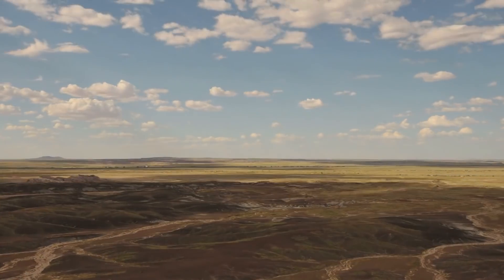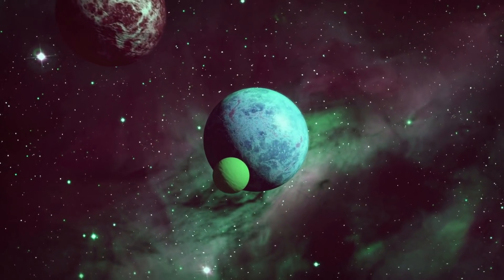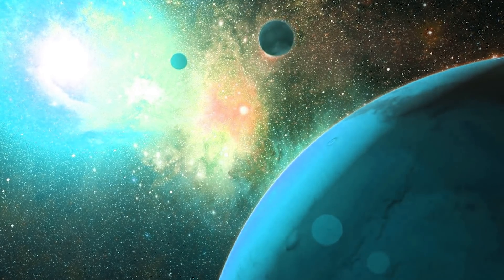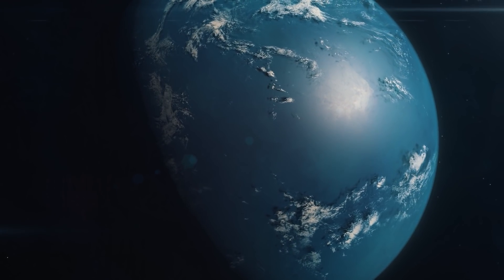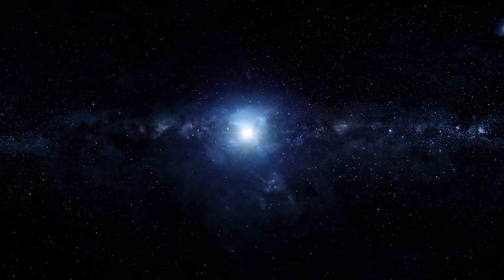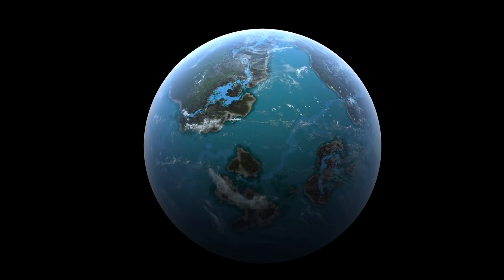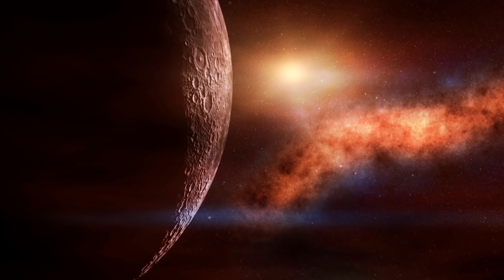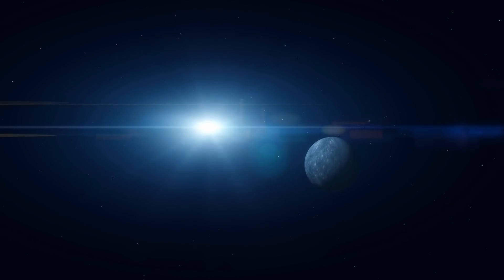Kepler Found Planets Better Than Earth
Maybe, their planet it's even better than our planet. Maybe, there are planets better than Earth.
That's exactly what recent studies on the Kepler mission data seem to suggest.
But how would these planets look? Which characteristics could it have?
 These question, and more like how Kepler found planets better than Earth.
Kepler was a space telescope designed to survey a portion of the Milky Way galaxy in search of exoplanets, which are planets outside our solar system.
Using data from the Kepler mission and the extended K2 mission, scientists have identified more than 2,800 candidate planets and have confirmed more than 2,600 of these as bona fide exoplanets. A handful of planets are thought to be rocky like Earth (but a bit bigger), and orbit in the habitable zone of their stars, where liquid water - an essential ingredient of life as we know it - might exist.
After nine years in deep space collecting data that indicate our sky to be filled with billions of hidden planets - more planets even than stars - NASA's Kepler space telescope has run out of fuel needed for further science operations. NASA has decided to retire the spacecraft within its current, safe orbit, away from Earth. Kepler leaves a legacy of more than 2,600 planet discoveries from outside our solar system, many of which could be promising places for life. They are the so-called “Earth-like” exoplanets.

NASA's Kepler mission revolutionized our scientific understanding of our place in the cosmos by a huge amount of discoveries.
Before Kepler, we had just a few information about exoplanets. For example, how many planets are out there? Which planets are more common? The big gaseous ones, as Jupiter? The ring-giant planets like Saturn? And what about Venus-like planets? Do they exist just in our solar system? And if so, why?
All of these were very interesting questions, that needed to be answered.
But the universe is always a little bit more creative then we are.
Here's what we know after Kepler.
Planets outnumber the stars. Kepler has proven there are more planets than stars in our galaxy — and knowing that revolutionizes our scientific understanding of our place in the cosmos.
Small planets are common. Kepler has shown us our galaxy is teeming with terrestrial-size worlds; the most recent analysis of Kepler’s discoveries concludes that 20 to 50 per cent of the stars in the sky are likely to have small, possibly rocky planets similar in size to Earth within the habitable zone of their parent stars, where water could pool on the planet surface. We still have much to learn about whether any of them could host life.
Planets are diverse. Kepler has discovered a diversity of planet types, opening our eyes to new possibilities. The most common size of planet Kepler found doesn’t exist in our solar system — a world between the size of Earth and Neptune — and we have much to learn about these planets.
Solar systems are diverse too! While our own inner solar system has four planets, Kepler found systems with considerably more planets — up to eight — orbiting close to their parent stars. The existence of these compact systems raises questions about how solar systems form: Are these planets “born” close to their parent star, or do they form farther out and migrate in?
New insights revealed about stars. Besides launching us into the golden age of exoplanets, Kepler has reinvigorated the study of stars. Kepler observed more than a half-million stars over the course of its nine years in operation.

Credits: Ron Miller
Credits: Mark A. Garlick / MarkGarlick.com
Credits: Nasa/Shutterstock/Storyblocks/Elon Musk/SpaceX/ESA/ESO
Credits: Flickr

Video Chapters:
00:00 Introduction
01:33 What is a Kepler
03:13 Planets Outnumber the Stars
03:52 Planets are Diverse
04:10 New Insights About Stars
06:13 K2-18b
07:56 K186f
09:22 Kepler-1694c
10:08 Important to Know